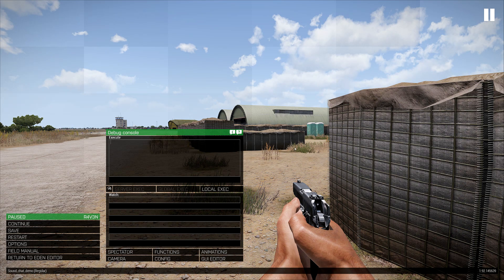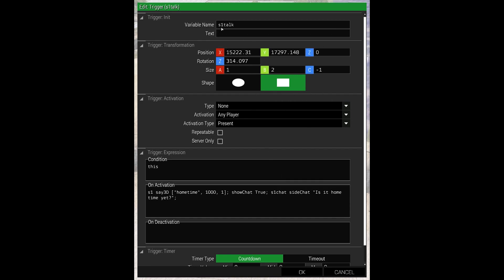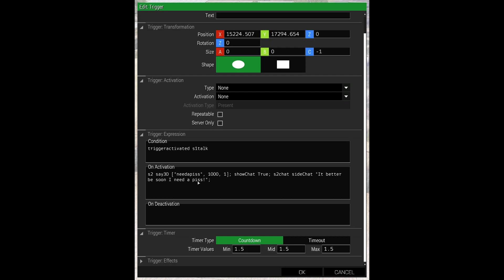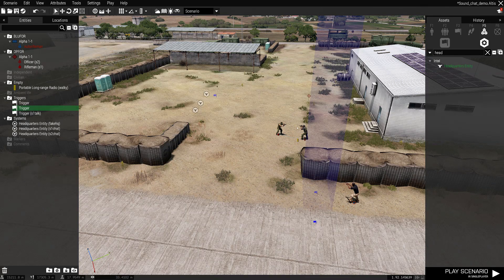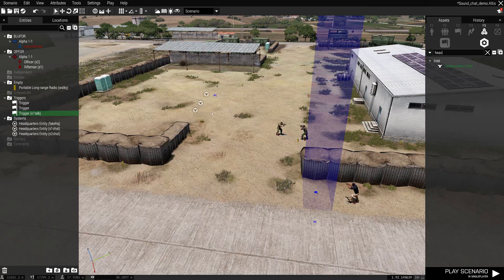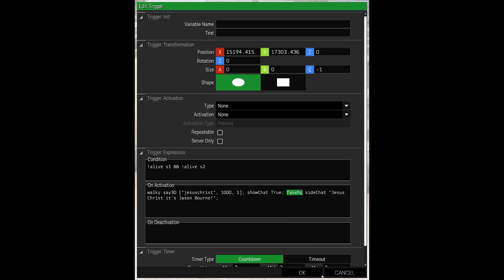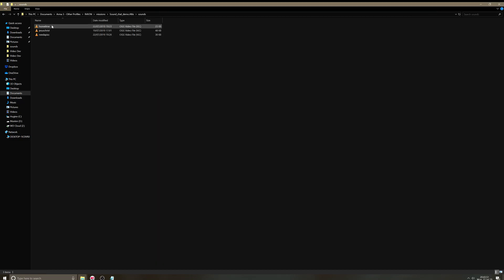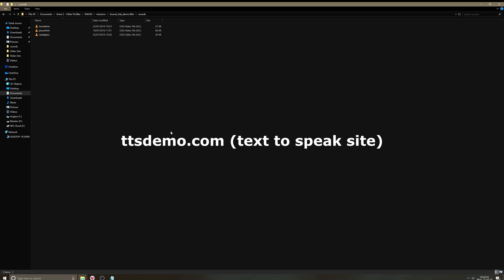Arma 3 Mission Editing: Custom Ai Chat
This is an Arma 3 Eden editor tutorial on how to create custom side chat and sound clips.

Copy & paste the following into the triggers on act...

s1 say3D ["hometime", 1000, 1]; showChat True; s1chat sideChat "Is it home time yet?";

s1 = unit name who is speaking.

"hometime" = what ever you have called the sound clip in you mission folder/sounds .

s1chat = what you have called the headquarters module that refers to either a unit or a fictional HQ/person(s).

"Is it home time yet?" = what you want displayed in sidechat at the same time as sound clip.

Link to the description.ext file in my dropbox (copy this into your mission folder):